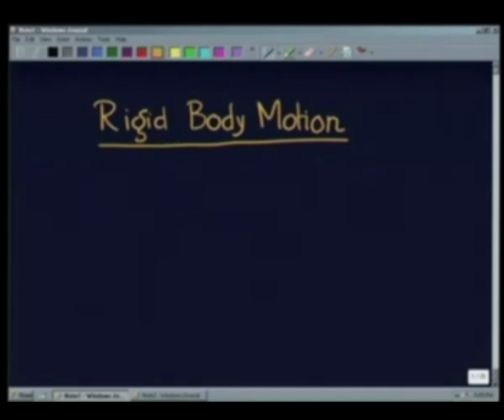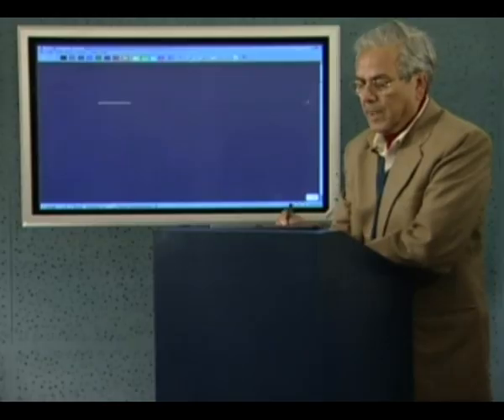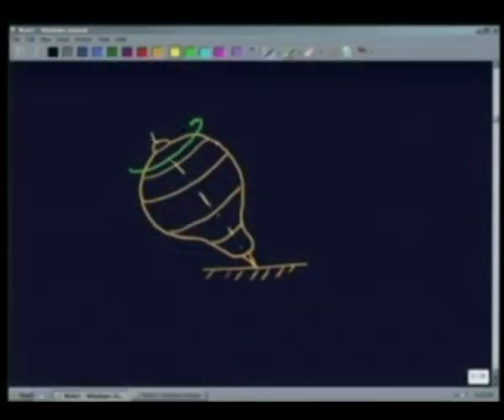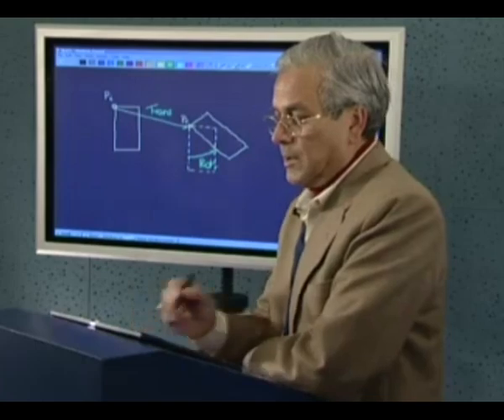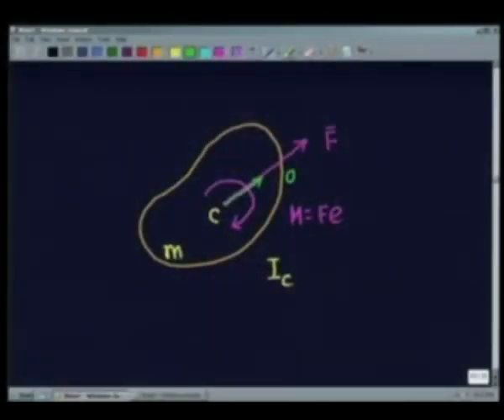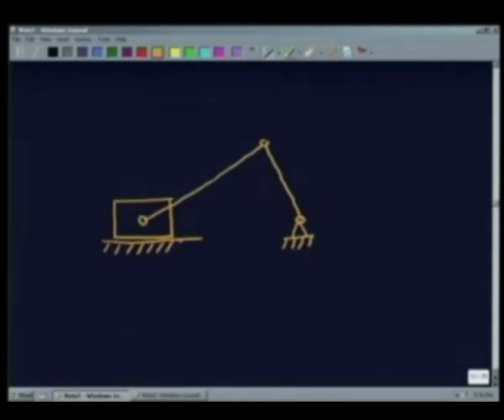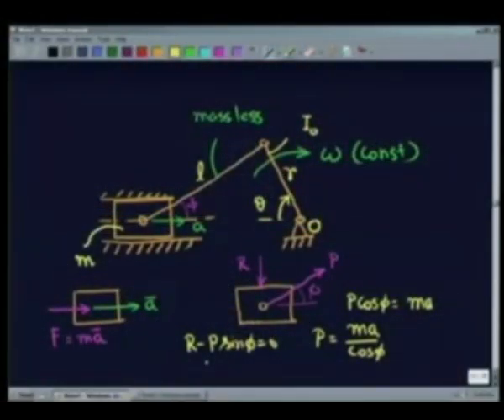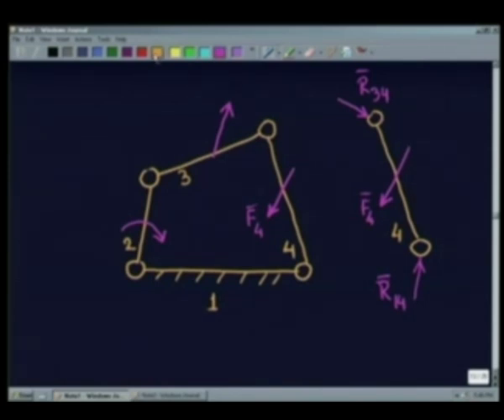Lec01: Rigid Body Motion - Part 1